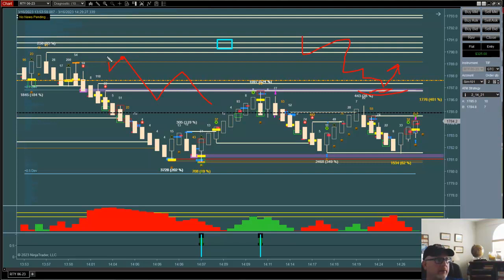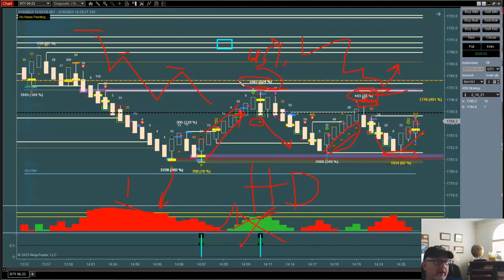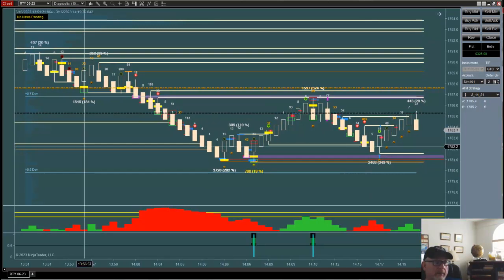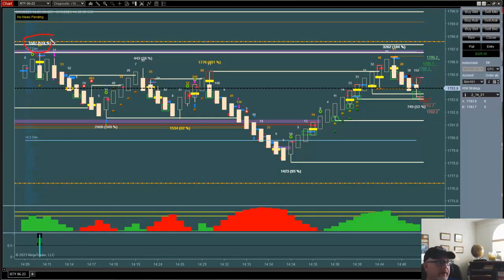Apex Investing Learning Hidden Divergence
So lots of learning going in ... most of it is the same kind of trade setups I am normally looking at, but it is a different terminology to determine what makes a trade setup a valid trade setup.

I am looking at trade setup number 3 and working on number 4 this week. They are HD and ODD ... HD stands for Hidden Divergence, and I have not started the other trade setup at this time of the video.

Today's video concentrates on what is called HIDDEN DIVERGENCE at Apex Investing.

Last week, I learned Red and Green Exhaustion bars with TX trades (TXF and DTX). These are basically reversal bars with extra volume and what they call TRAPPED orders to help in the reversal signal.

In addition, I talk about building your own trading computer vs buying one and the price difference associated in that purchase. Obviously, if you can build your own computer there is pride and a savings to be certain.

Dave Knight
TradeCrazeY